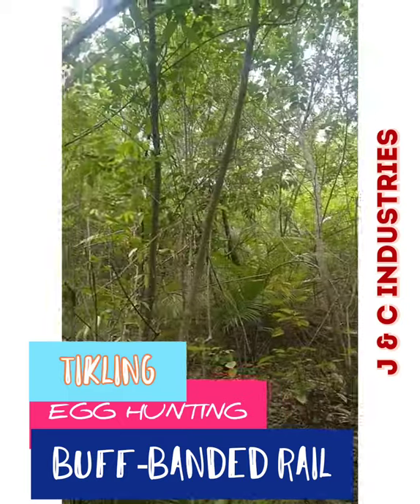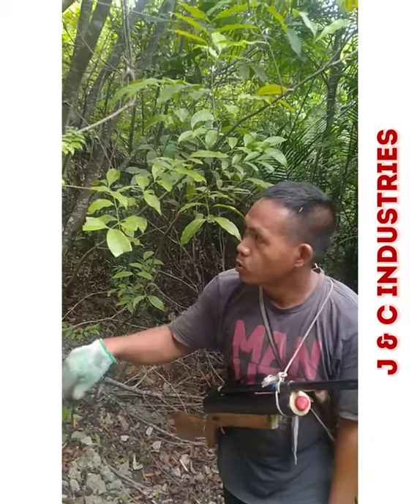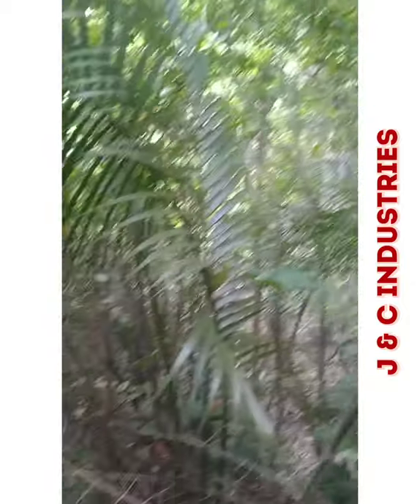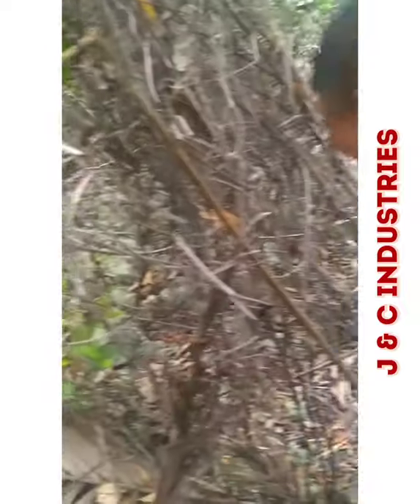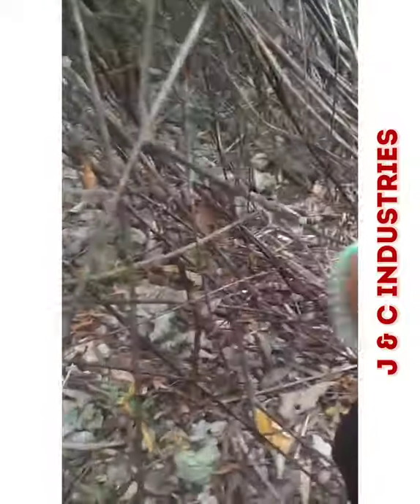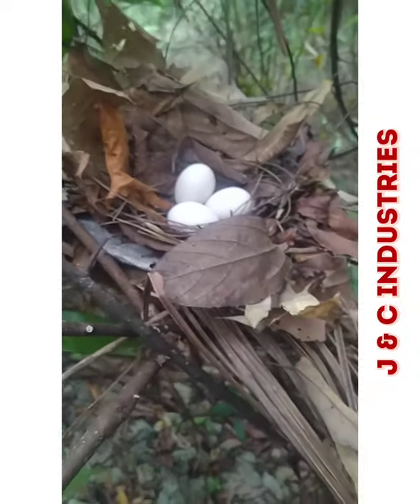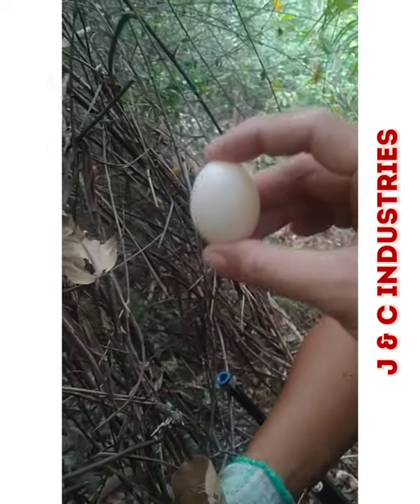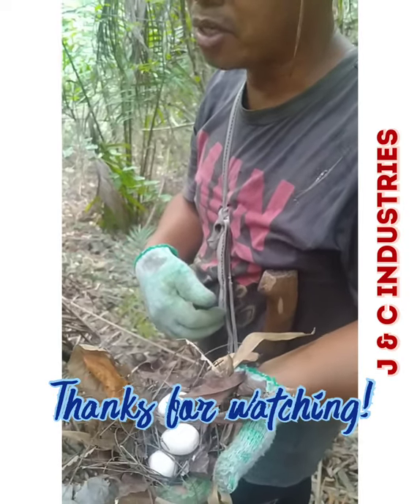Buff-Banded Rail|| Tikling (Rallus Philippensis)Birds Nest Hunting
The buff-banded rail is an omnivorous scavenger which feeds on a range of terrestrial invertebrates and small vertebrates, seeds, fallen fruit and other vegetable matter, as well as carrion and refuse. Its nest is usually situated in dense grassy or reedy vegetation close to water, with a clutch size of 3–4. Although some island populations may be threatened, or even exterminated, by introduced predators, the species as a whole appears to be safe and its conservation status is considered to be of Least Concern.